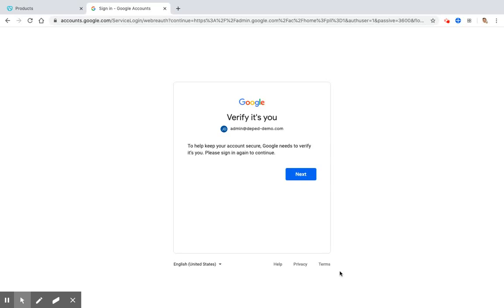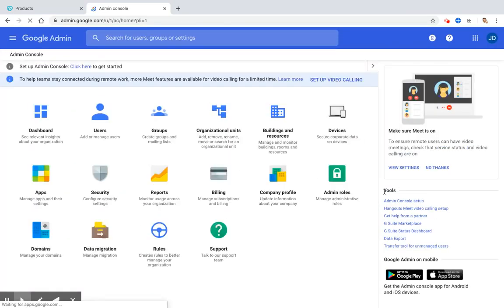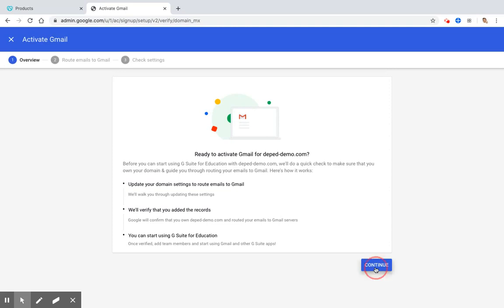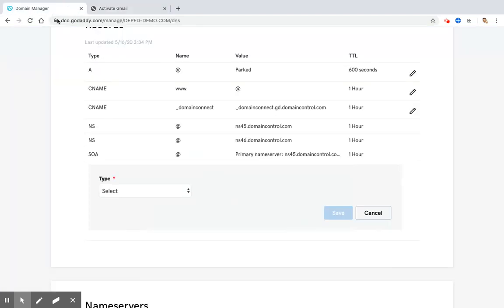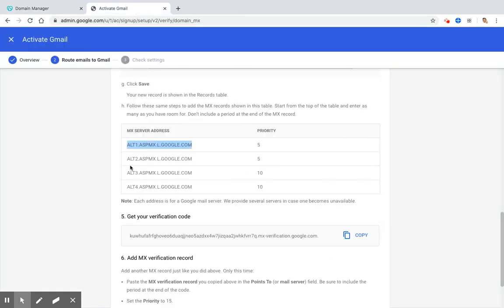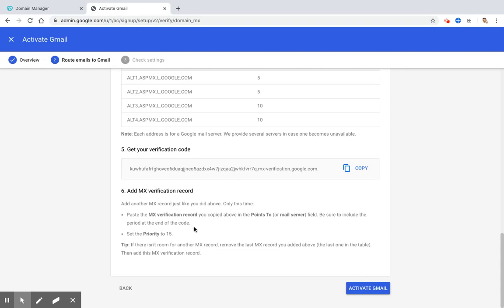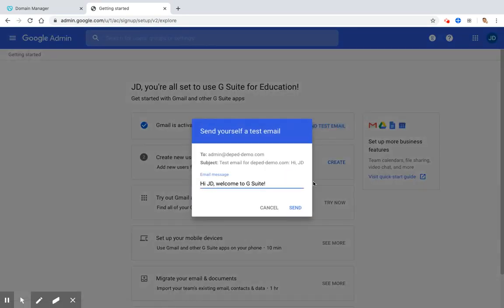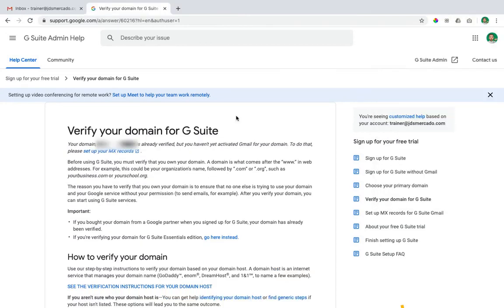G Suite Application Step 3 - Verification of DNS Records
The third step of the G Suite Application is the verification of MX records in your domain's DNS records.

You may watch this video for the procedure or refer in the guide